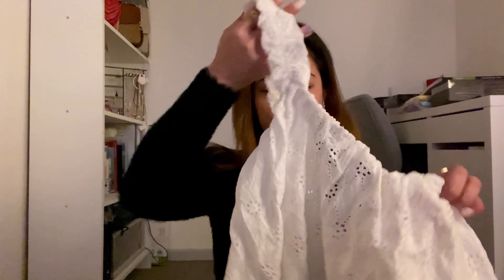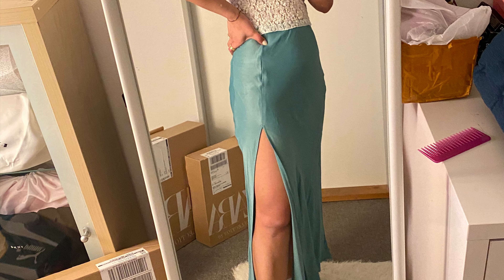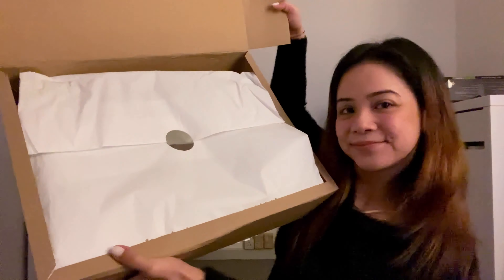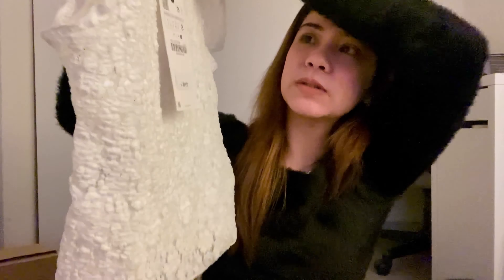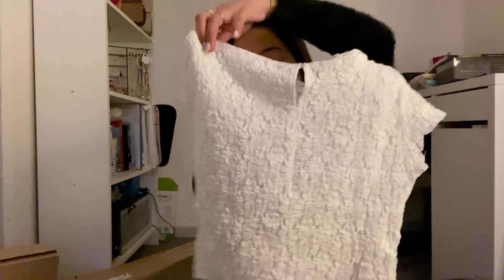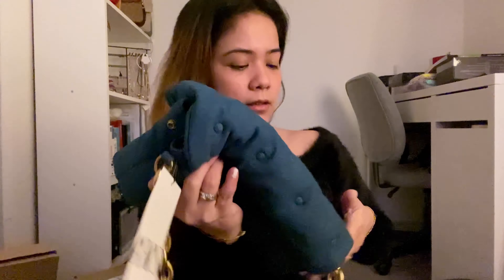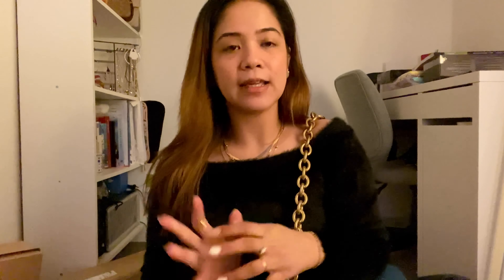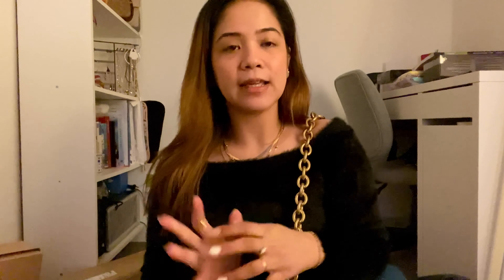SHOPLOG | ZARA TRY ON HAUL | WINTER END YEAR SALE | JESHIE URS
January month is the best month to shop online or in the store, mostly zara and othet brand. now lets start in zara haul
 january -February month is a winter dnd season or they called CLEARANCE SALE in a year they 2 clearance sale between January-February and September-October.